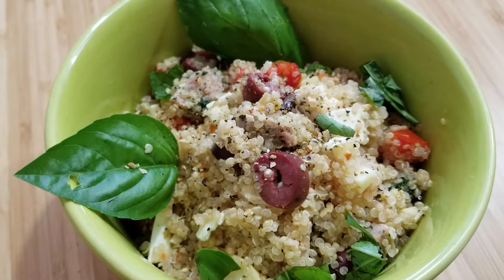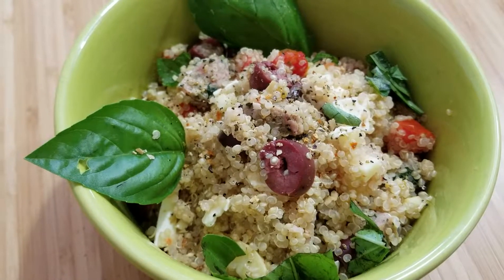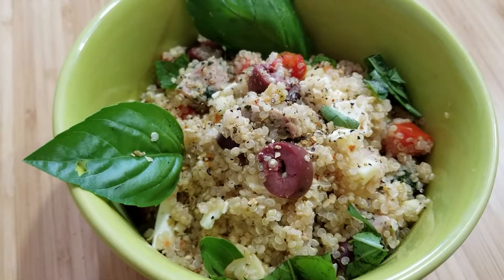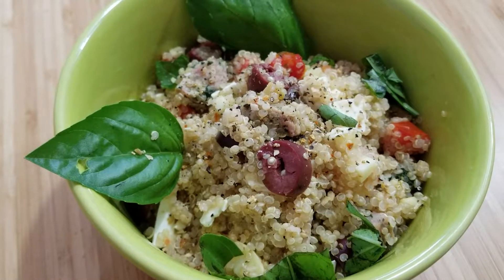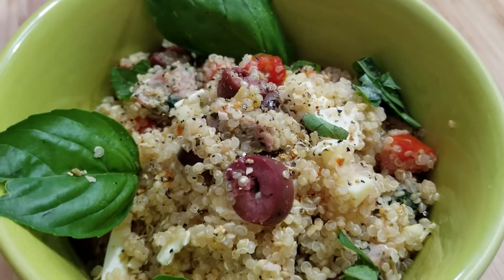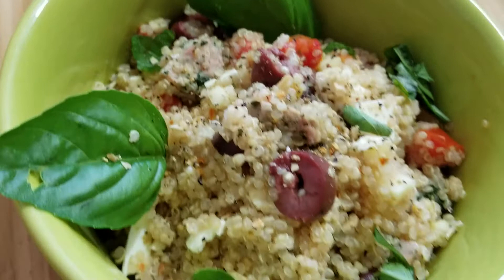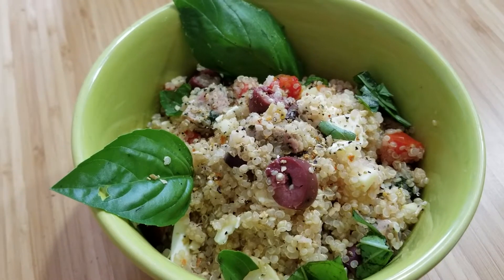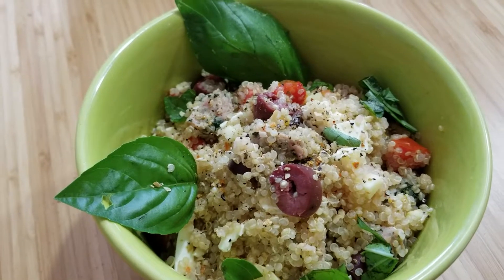Dinner-Monday, July 2, 2018-Quinioa, squash, chicken sausage, basil, tomatoes, feta and olives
Super quick Monday night dinner-Organic chicken sausage (from Costco) with quinoa, yellow squash, our garden basil, our garden tomatoes, feta, olives and spices.